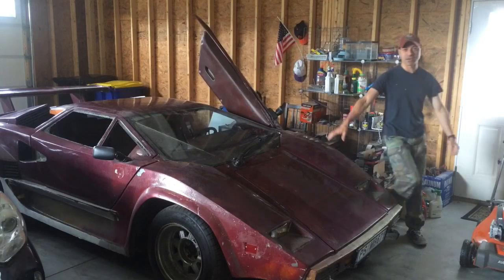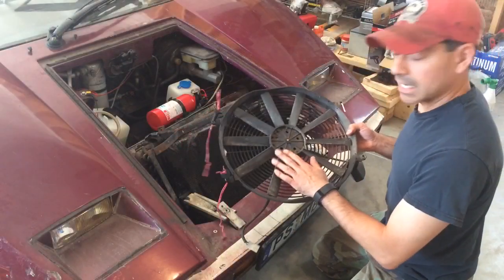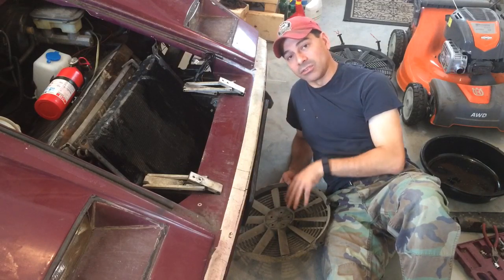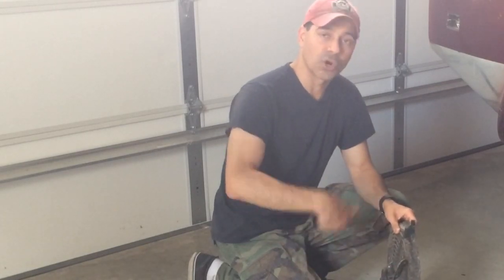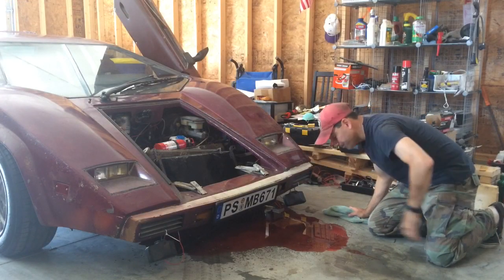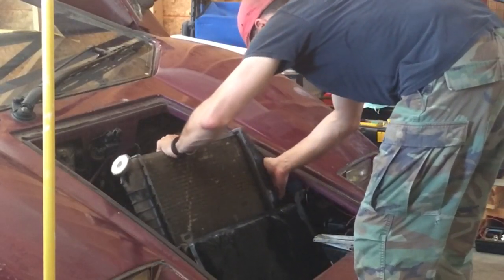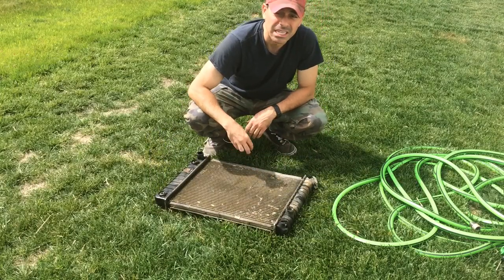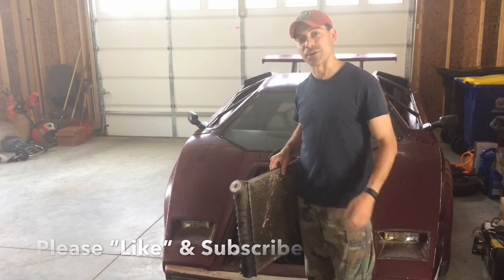Lamborghini Countach Replica Restoration - Part 18 (Andy’s Garage: Episode - 81)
Andy Phillips returns to the garage to continue the restoration project on the Countach LP400S replica. In this episode he removes the damaged radiator and tests the fans.